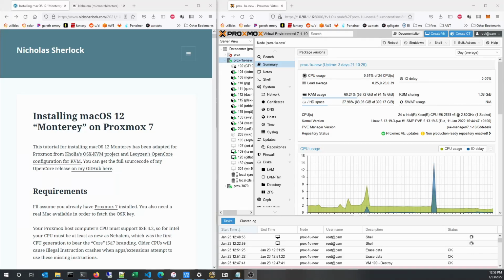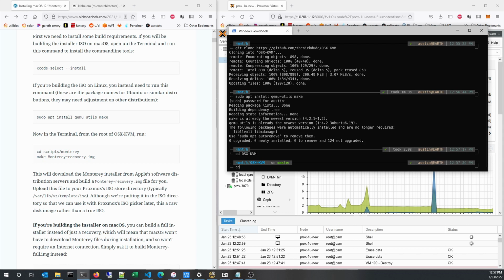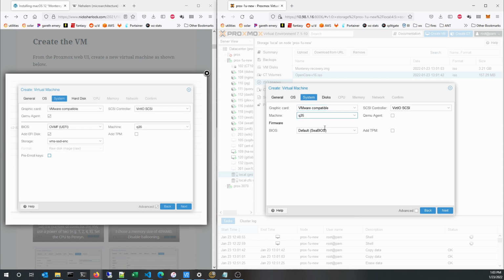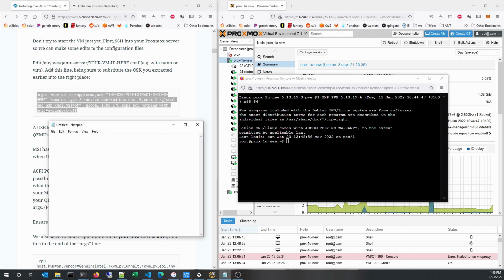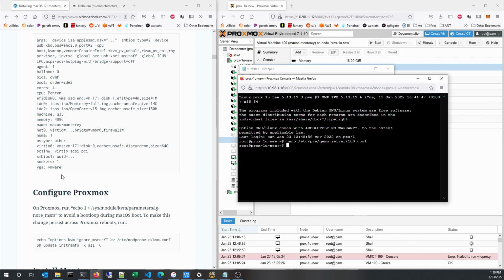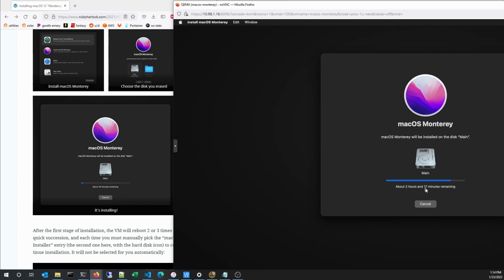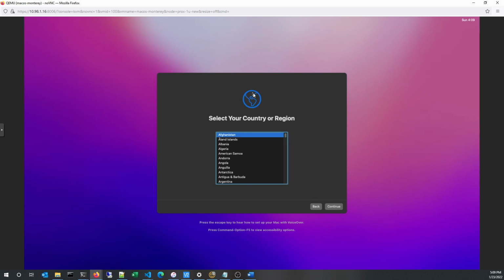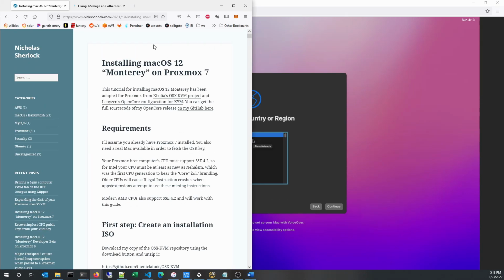How-to: Install MacOS Monterey in Proxmox 7 (Hackintosh)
Hi there, this video demonstrates how to install MacOS Monterey in Proxmox 7 as a Hackintosh virtual machine. This video follows instructions developed by Nick Sherlock on his blog For getting iServices activated, check out this post

My main use for MacOS VM is to use Apple's XCode for basic app development (Swift, SwiftUI, UIKit, React Native, etc.) in a fairly fast environment. I have a slower actual Mac for publishing and such but like the flexibility of working in a virtual environment within Proxmox.

-Austin